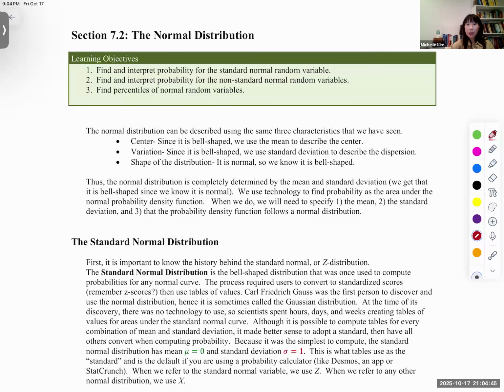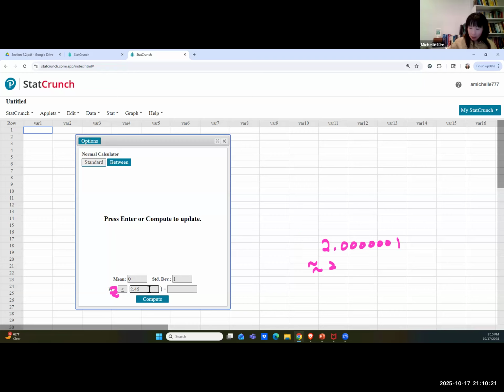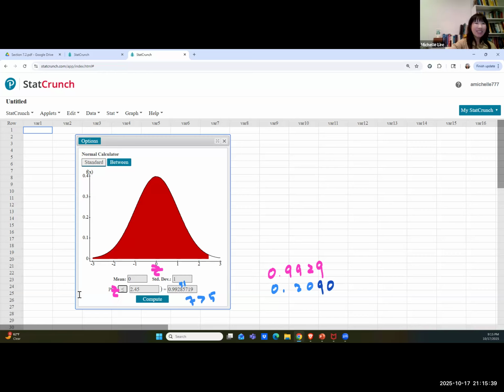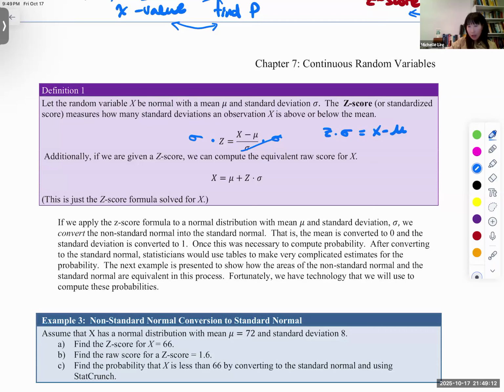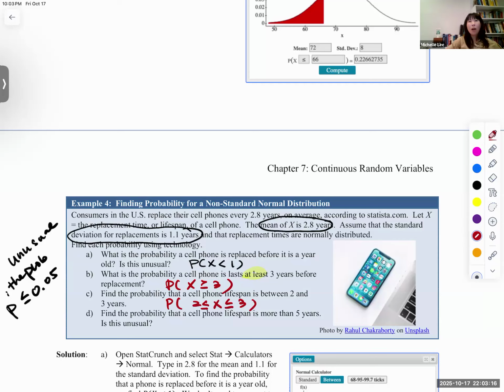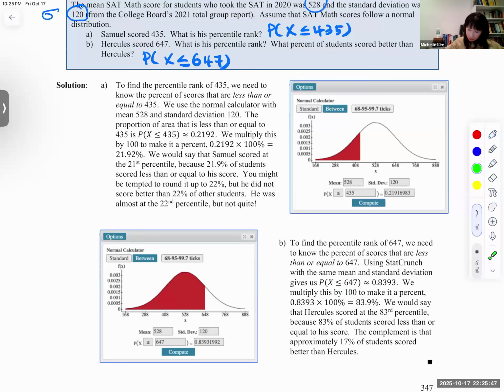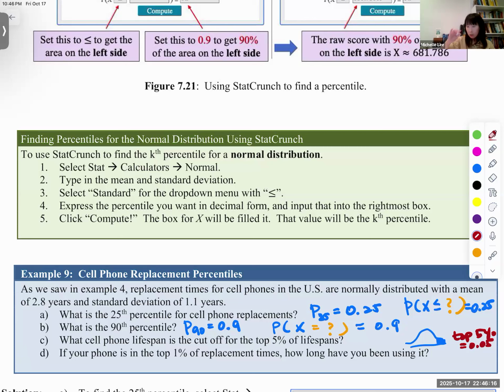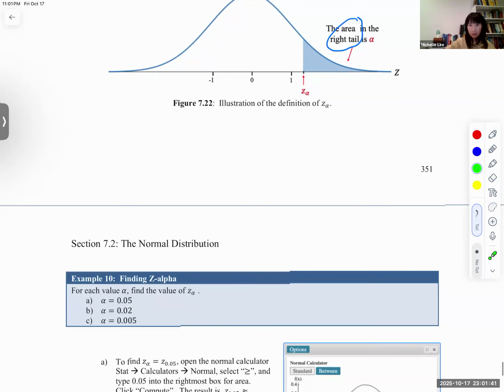Sec 7 2 The Normal Distribution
1. Find and interpret probability for the standard normal random variable.
2. Find and interpret probability for the non-standard normal random variables.
3. Find percentiles of normal random variables.